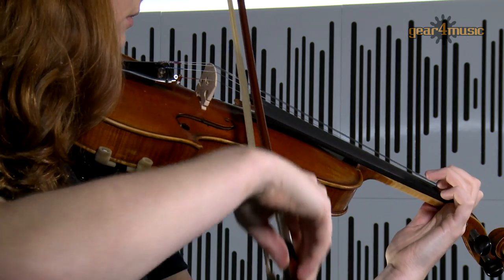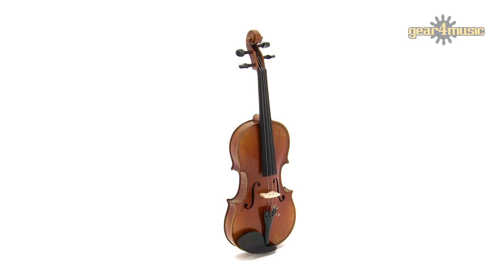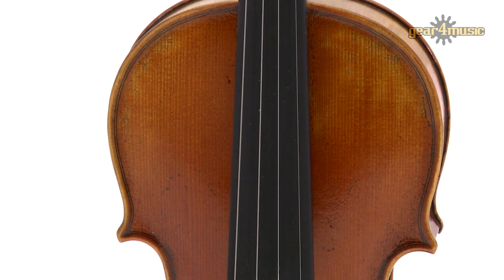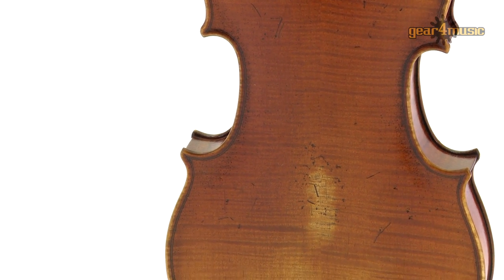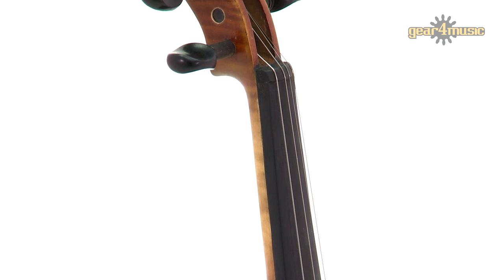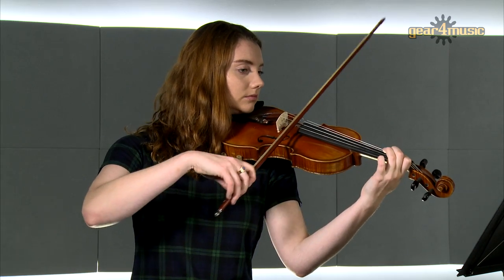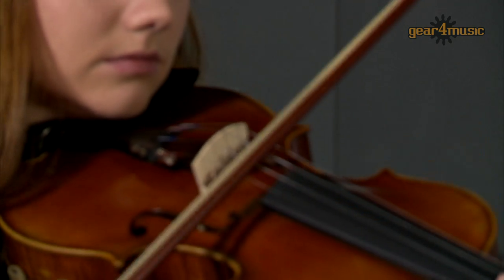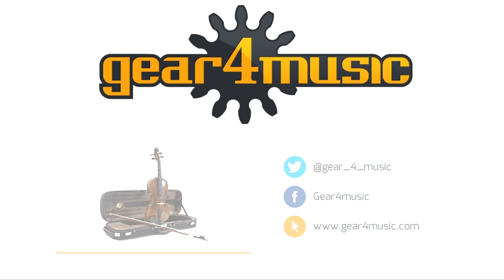Archer Skylark Professional Violin by Gear4music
Jo plays the Archer Skylark Professional Violin by Gear4music.

The Archer Skylark Professional Violin is a premium instrument ideal for advancing players looking for greater expression and projection.

The hand carved Select Spruce and figured, flamed Maple body is finished with matching ribs and scroll, inlaid purfling and a hand-rubbed antique brown varnish.

The violin produces a beautifully sweet and mellow tone with a controlled response and concert hall projection whilst the E-string fine tuner helps maintain an accurate pitch.

Gear4music’s Archer Violin is finished with mahogany fittings, ebony fingerboard and a fitted Maple bridge and comes complete with a Brazil-wood horsehair bow, hard case with integrated hygrometer and rosin.

For more information or to view the full range of Archer string instruments please visit the Gear4music website.